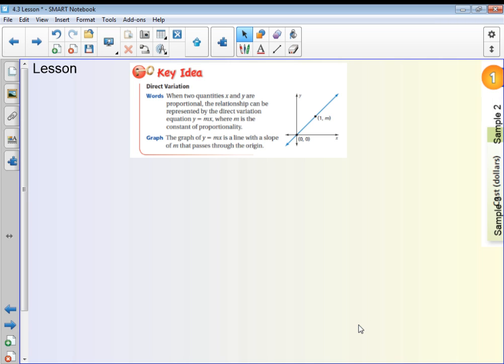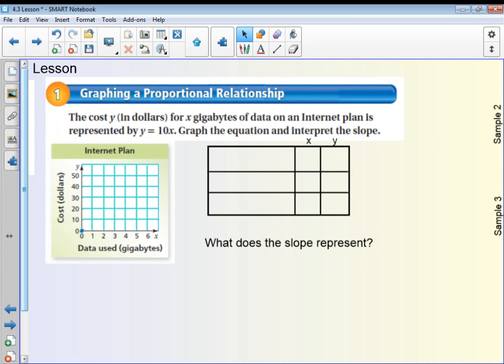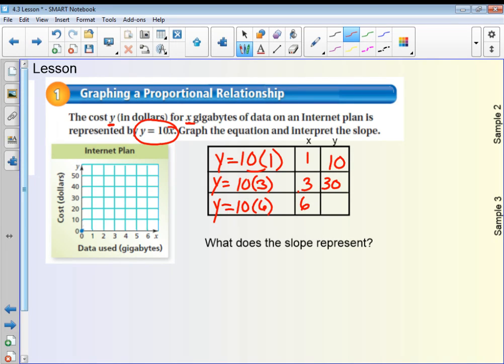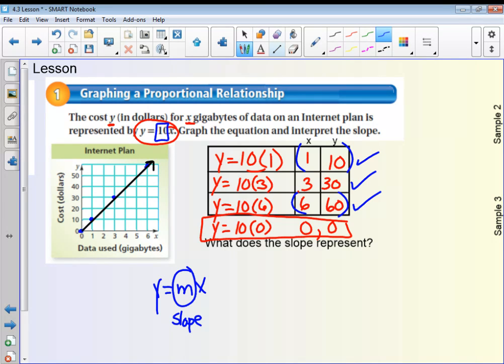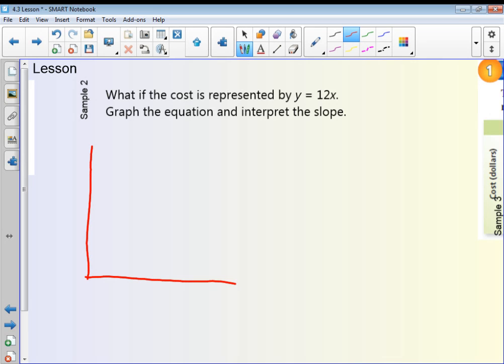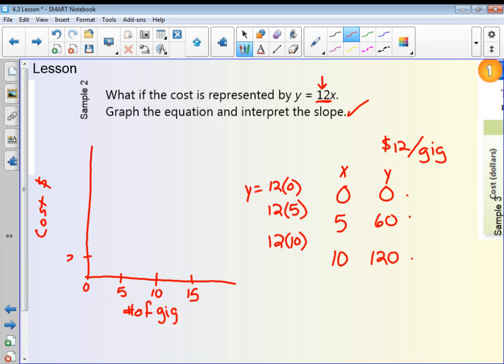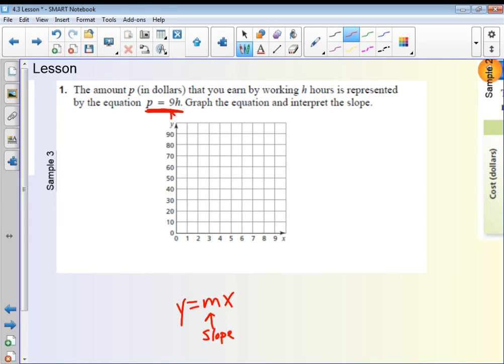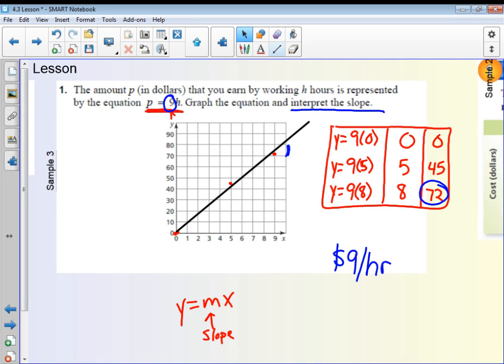8th 4.3 Lesson (2) Graphing Proportional Relationships